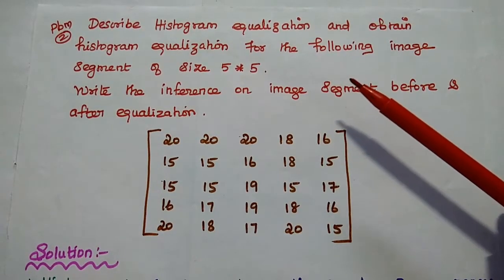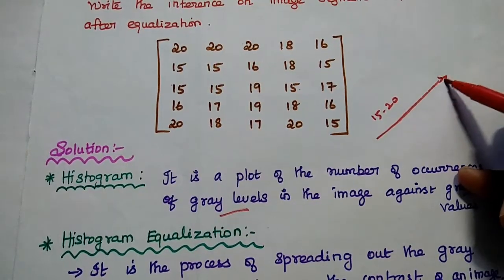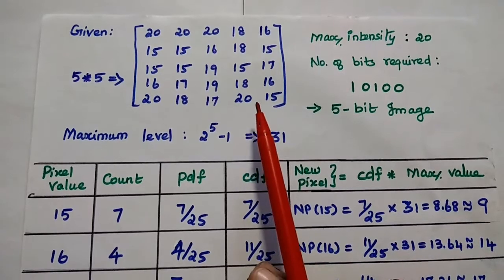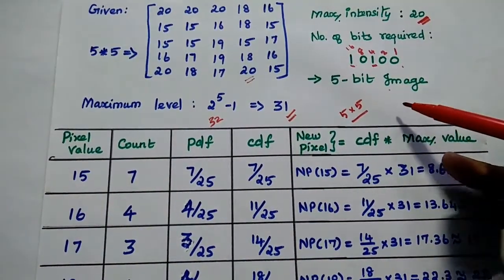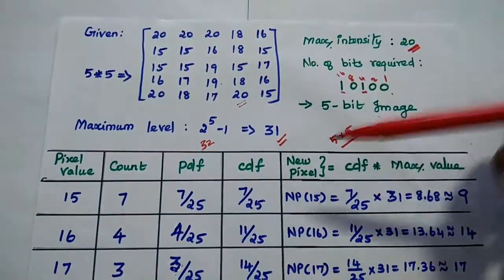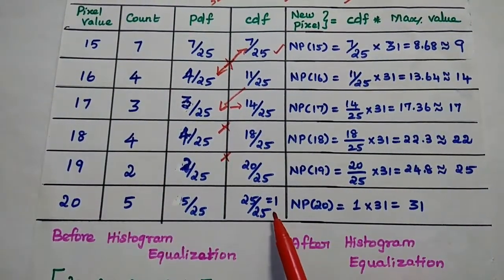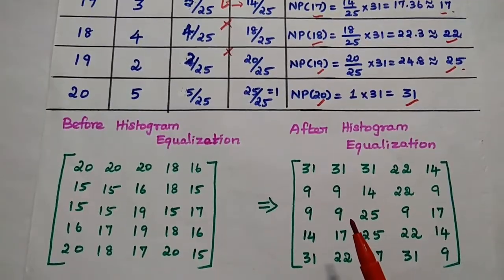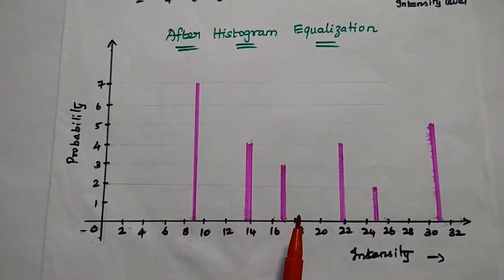DIP - 02 - Problem in Histogram Equalization - Digital Image Processing